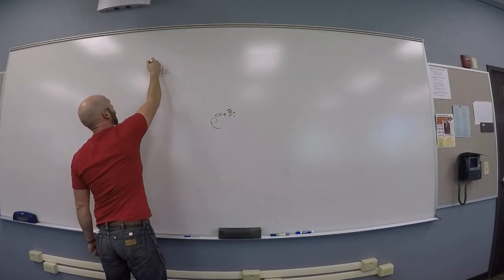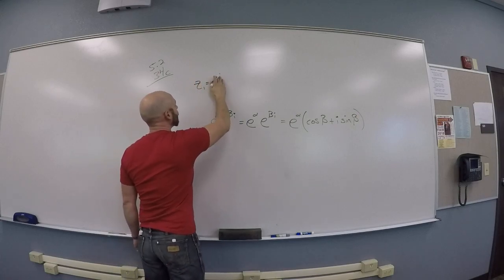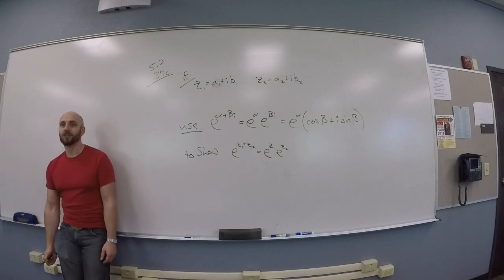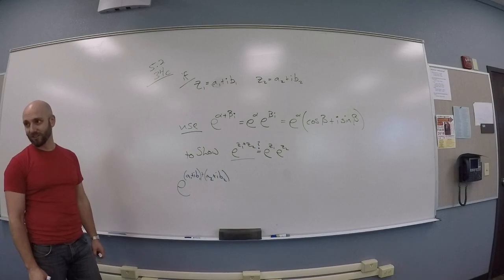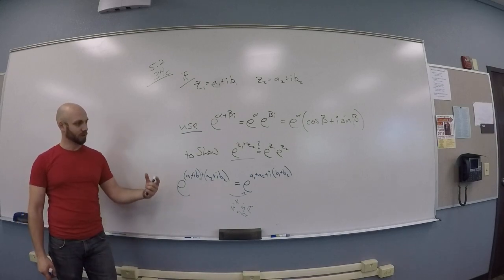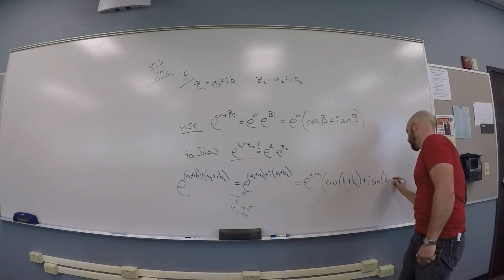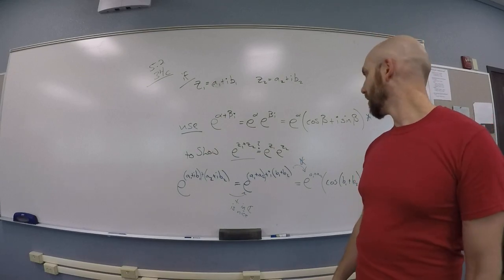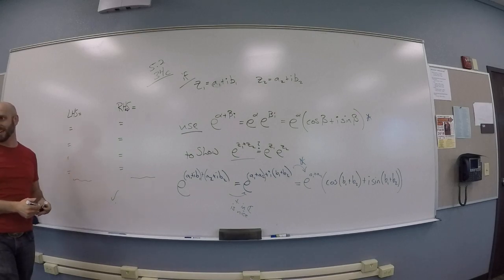Eulers - Example (5.2 32c)